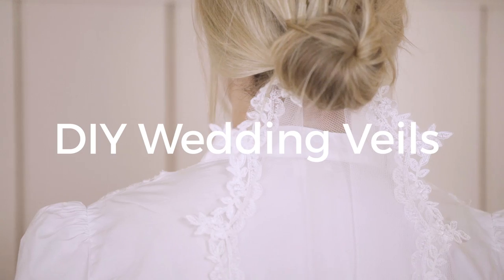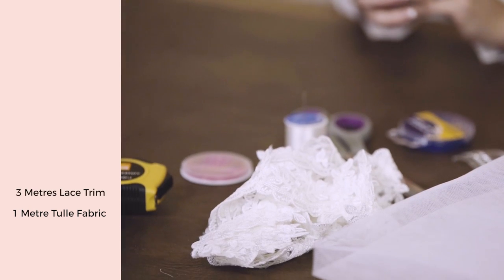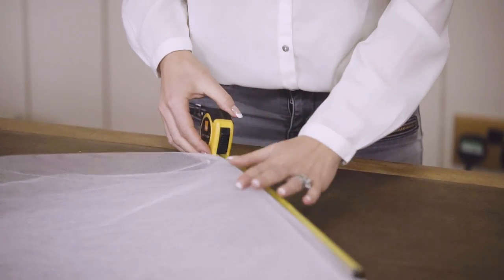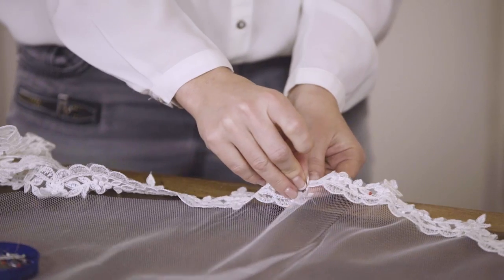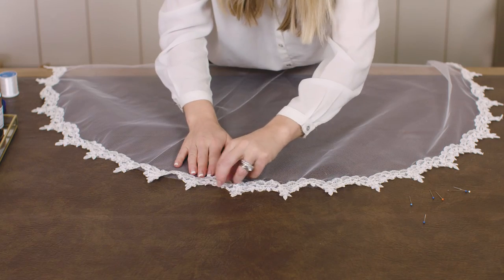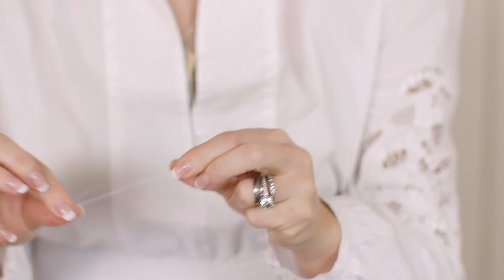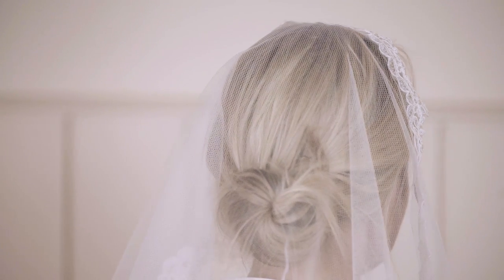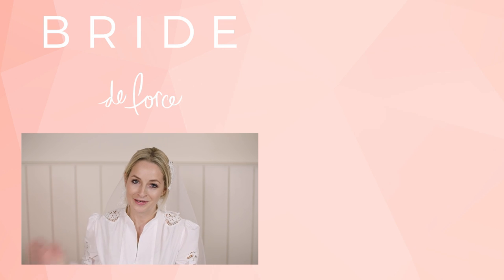DIY Wedding: Making Your Own Lace Veil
This week we're going to show you just how easy it is to make your own lace wedding veil - plus 3 different ways to wear it! It's a great way to save some pennies on your big day, not to mention it looks beautiful!

You will need:
1 meter of tulle
3 meters of lace trim
Invisible thread and needle
Scissors
Measuring tape
Pins
Hair comb / Hair pins

Making the Wedding Veil:
Step 1:
Fold your 1m length of Tulle in half… and then in half again.

Step 2:
Mark 48cm away from the corner and turn the measure as you mark to form a curve.

Step 3:
Cut the tulle to the marks.

Step 4:
Open out into a circle.

Step 5:
Lay the lace onto the tulle, pinning it as you go.

Step 6:
Pattern match the lace at the end. Snip into the flower to shape and secure with a pin. Cut along the pattern to make sure it looks seamless.

Step 7:
Blanket stitch the edge of the lace trim to the tulle. (make sure the needle is in fronto of the thread as you stich and pull through).

Step 8:
Continue stitching until you reach the end of the lace trim.

Step 9:
Stich along the lace at the end to secure it together. Do not sew all of the lace to the tulle… just the top edge.

Three Looks:

Traditional Drop Veil:
Center the veil over your head
Take hair pins to secure onto your hair… use a few.
For the reception you can pull it back over your face.

Ballet Length, Single tier veil:
Place the comb under the lace trim, teeth facing out.
Secure the comb with stitching.
Place the comb under your styled hair at the back of your head.

Mantilla Veil:
Place the comb under the lace trim, teeth facing in.
Place the comb above your styled hair at the back of your head.

Tulle:
Buy the highest quality netting that you can find. Best to visit a large local haberdashery.

Lace:
You can source the most amazing vintage lace from good haberdashery / fabric suppliers. I bought this lace from Ebay (£4 per meter)